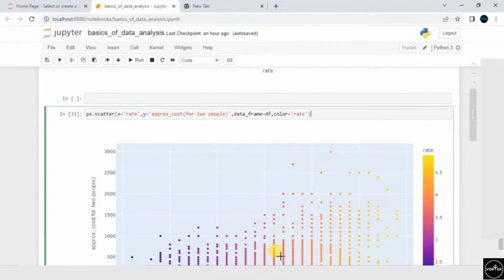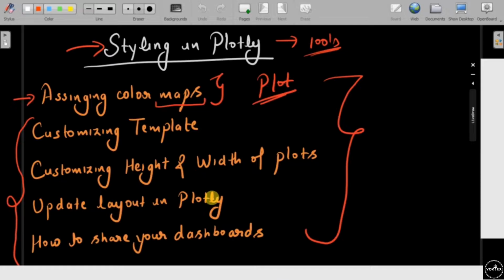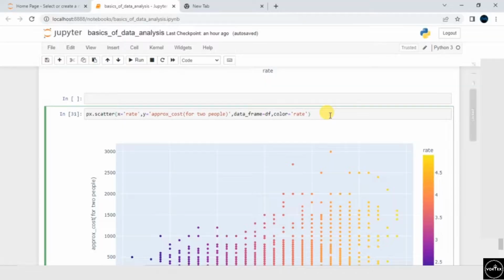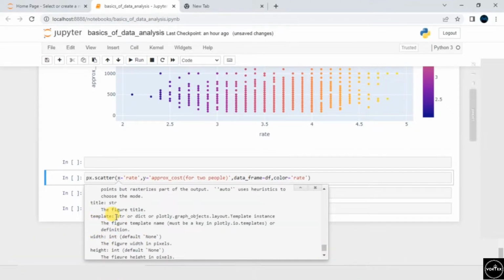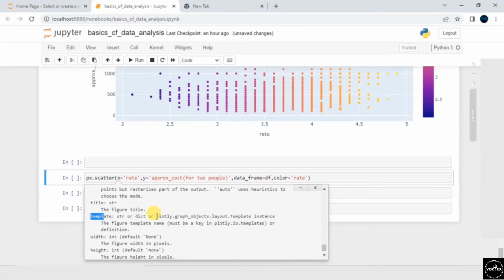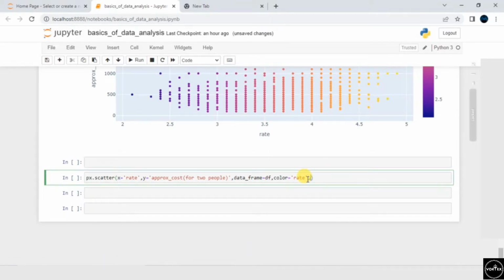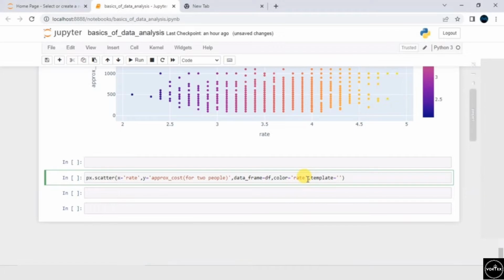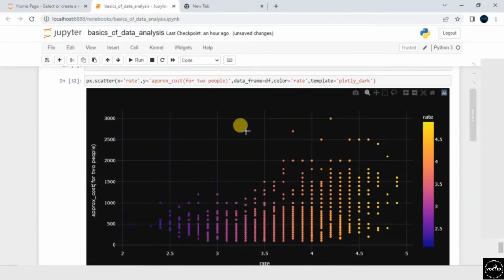How to customize template in Plotly | Data Science & analysis | Python Lec#datascience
how to plotly to add template in Data Science & analysis??
how to plotly customizeed ??
how to learn Data Science & analysis with python ??